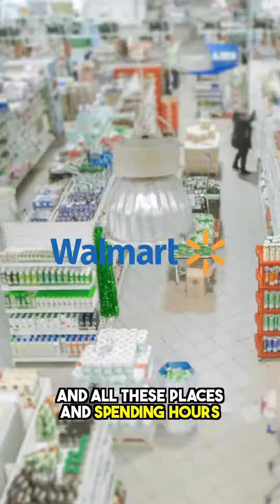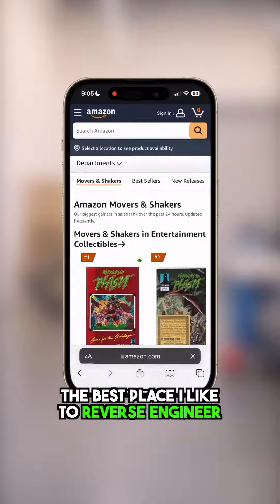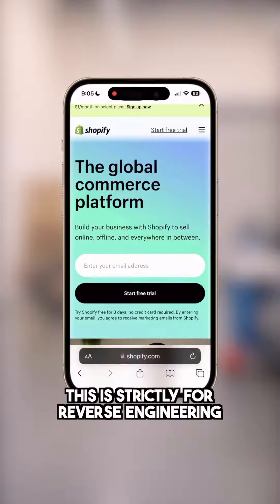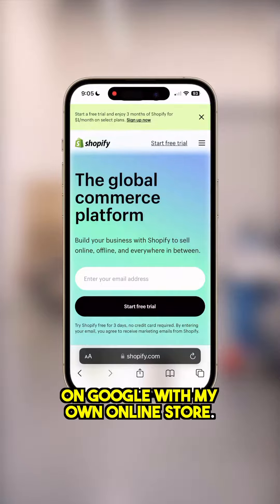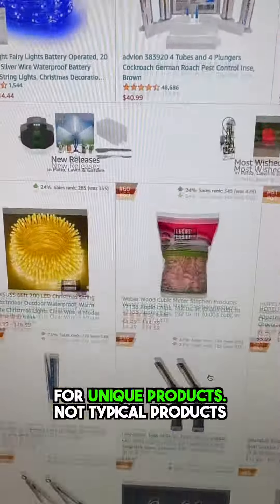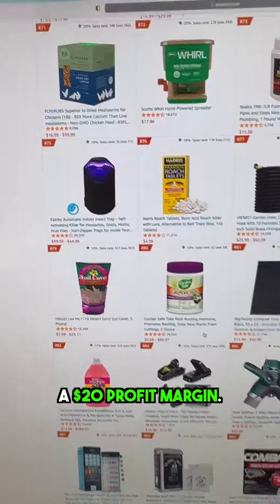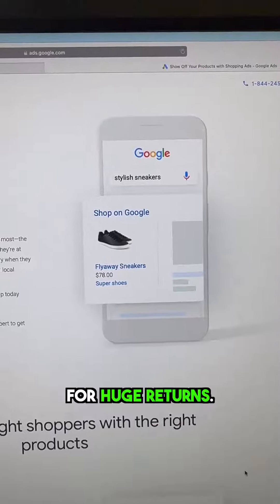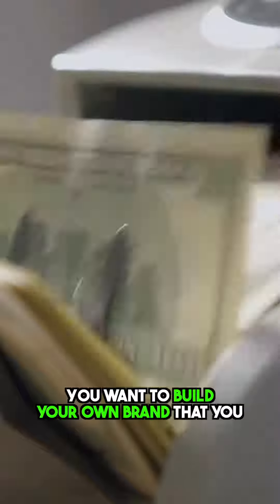No thanks Gary Vee. We’ll take it from here 🚀💰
There is a better way to make money online than spending hours at a store, spending money on inventory, and then trying to sell it back home.

Not only does this require a lot of footwork, but what happens if you spend all that money on inventory and the next day it doesn’t sell?

That’s why starting an online business via the drop shipping method is the best way to start your online store. Not only will it save you time and money, but you can create your own brand and sell it for millions of dollars later down the line.

P.S. All love for the man Gary 💙